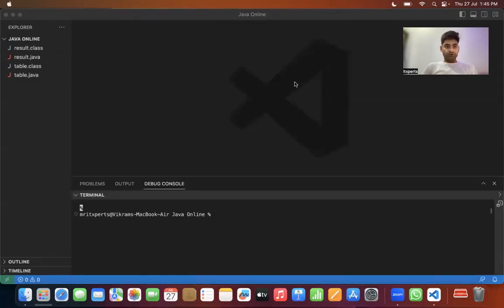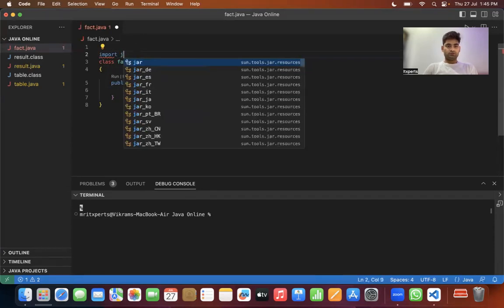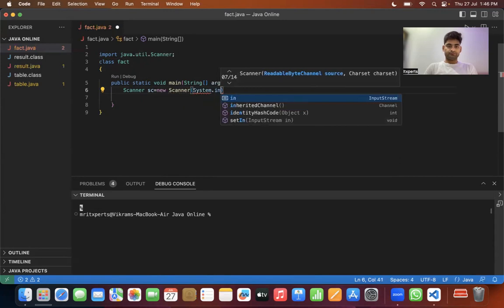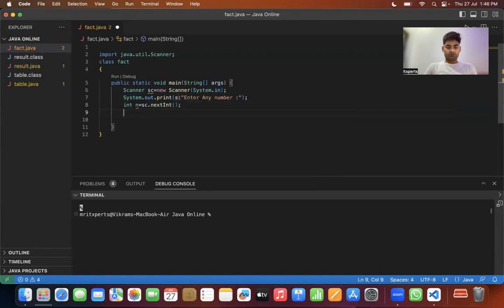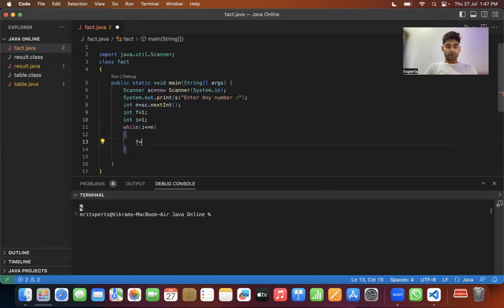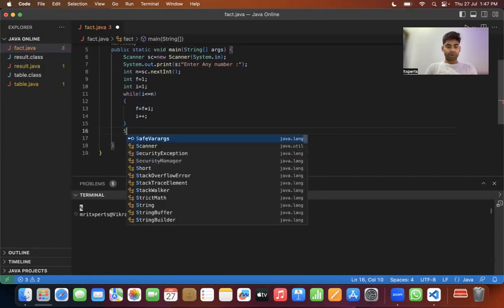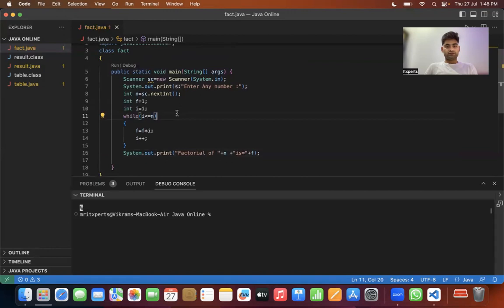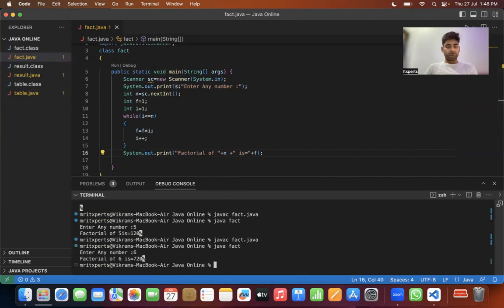Java Program to Find Factorial of a Number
Welcome to our Java programming tutorial on finding the factorial of a number!

In this educational video, we dive into the world of Java programming to demonstrate how to calculate the factorial of a given number. Factorials are fundamental mathematical operations frequently used in various applications, and understanding how to compute them efficiently is essential for every aspiring Java developer.

In this tutorial, we cover the step-by-step process of building a Java program that can find the factorial of any non-negative integer. We start with a brief explanation of what a factorial is and why it's useful in programming and mathematics.

Here's a sneak peek of what you'll learn in this tutorial:

1. **Understanding Factorials:** We explain the concept of factorials and provide real-world examples to illustrate their significance.

2. **Building the Java Program:** We walk you through the process of setting up a Java development environment and writing the code from scratch. Our code will be beginner-friendly and well-commented, making it easy for you to follow along.

3. **Using Iteration:** We demonstrate how to use a loop to iteratively calculate the factorial of a number, ensuring you grasp the underlying logic.

4. **Recursive Approach:** For those interested in exploring an alternative method, we also present a recursive solution to finding the factorial.

5. **Handling Edge Cases:** Our tutorial takes care of corner cases, such as handling zero and negative input values gracefully.

By the end of this video, you'll have a solid understanding of how to write an efficient Java program to find the factorial of any non-negative number. Whether you're a beginner taking your first steps into Java programming or an experienced coder looking to refresh your knowledge, this tutorial has something valuable to offer.

Let's get started on our journey to master Java and unravel the mystery of factorials together! Happy coding! 🚀